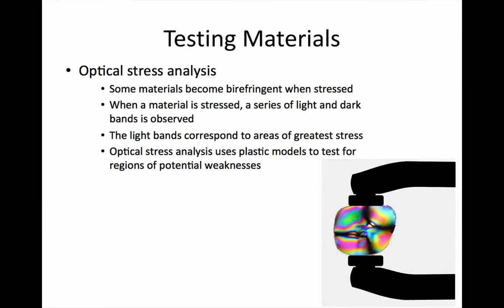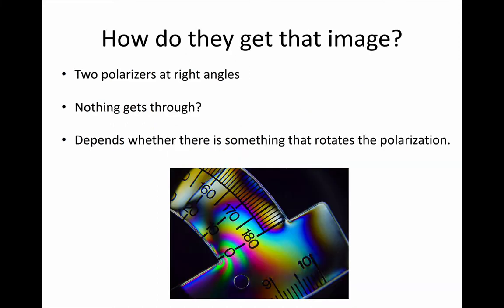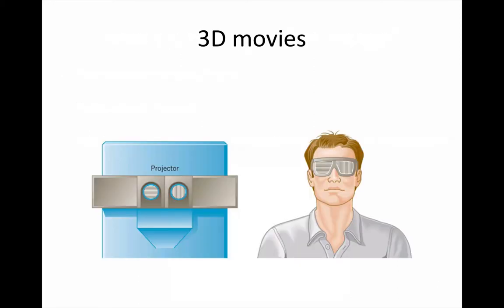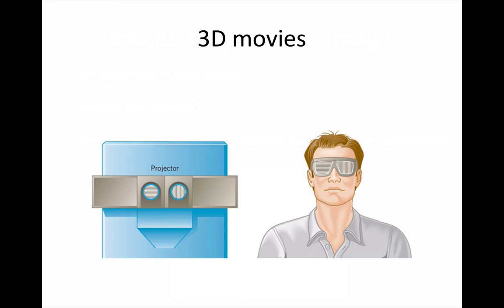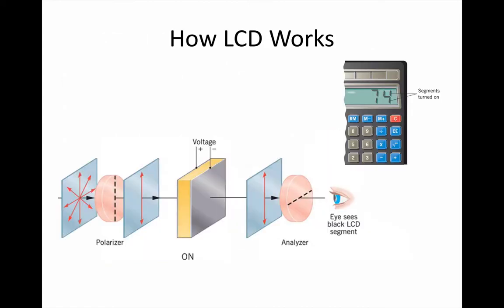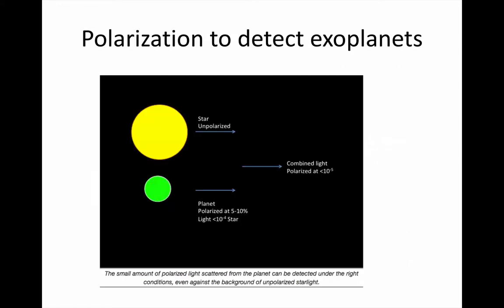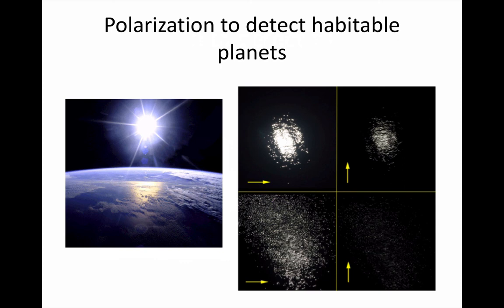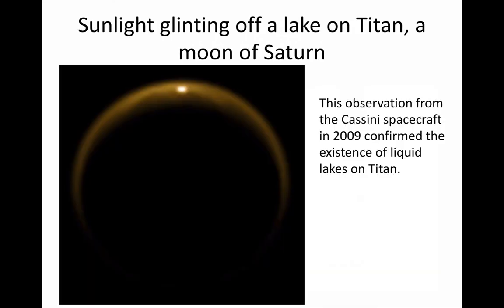8 Uses of Polarisation